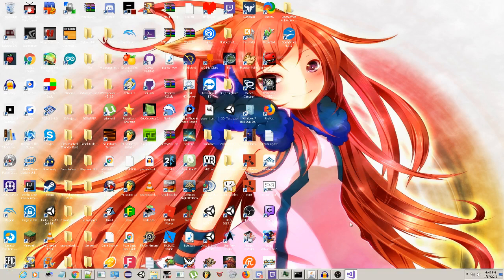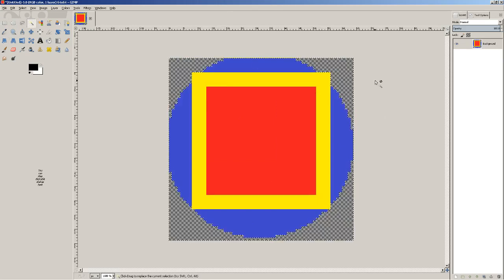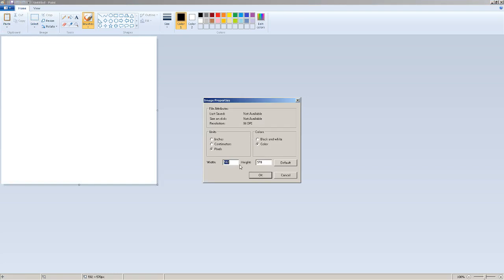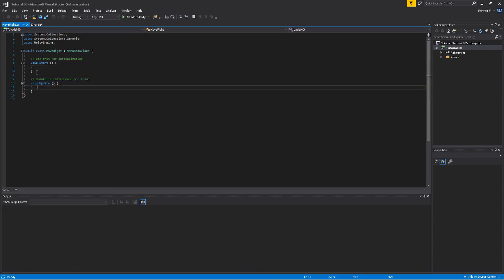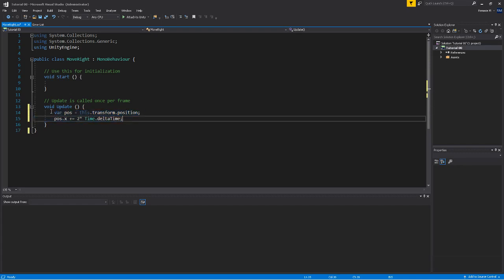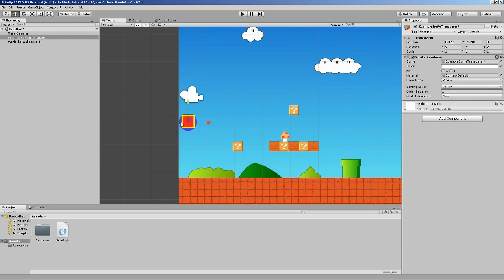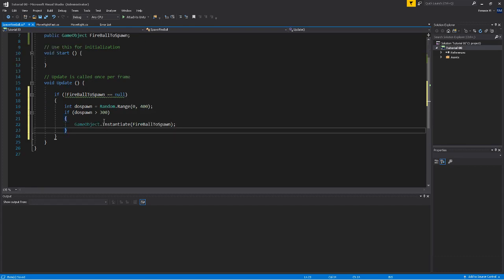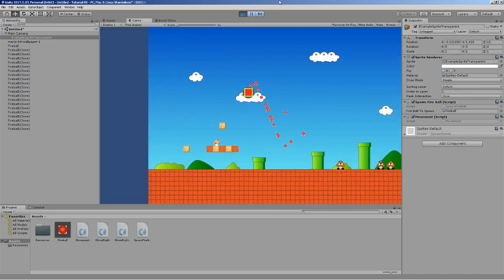Learn Unity Fast Series! The basics (Part 1) CODING INFO INCLUDED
It depends how I feel really.
This is a quick tutorial on how to get started using Unity to develop your very own 2D and 3D games. This covers the basics, and it's very important to get these concepts down pat before trying to do ANYTHING bigger in Unity.
I really can't stres that enough there are NO shortcuts to learning, but this tutorial system I'm building aims to share what I know and what I learned with you to get past the semantics and slowness of other guides and get straight into how to make something just WORK.

Topics Included:
-Starting a new 2D project
-Very basic Asset management
-About the Resources folder
-Adding a panning camera that scrolls
-Creating a controllable sprite that shoots fire balls.
-C# bare basics.
-How to make your own scripts!! From the ground up.
-How to make a prefab and use it.
-Importing sprites.
-A very SHORT tutorial on how to make sprites transparent in Unity or
have transparent features.
-Tips on pixel based art, and how to change the filter so pixel art isn't blurred.

Please note: I hit a small bit of confusion once or twice in the video as it's been a while since I used delta.time or since I used a certain method of instantiating methods but none the less the tutorial is concise and complete and covers literally all the basics you will need to know.

I am willing to make more but I need to see an engaged audience to feel driven to build more content for you guys. :3 Thank you again for your time and if you have questions or need help you are more than welcome to leave comments or questions in the comments section below I will get back to all of you asap.